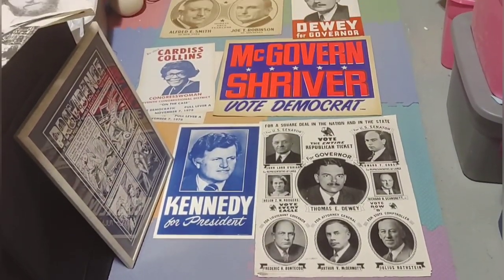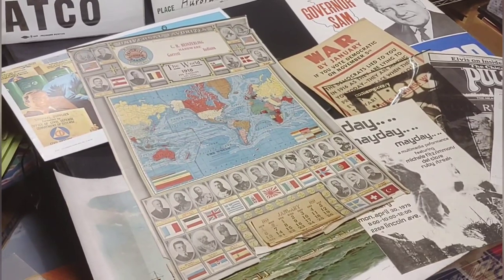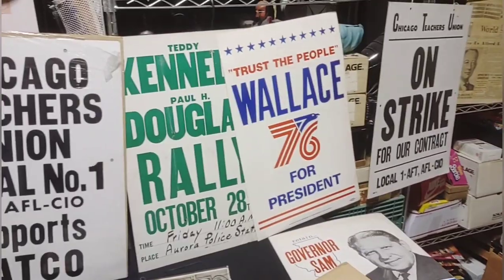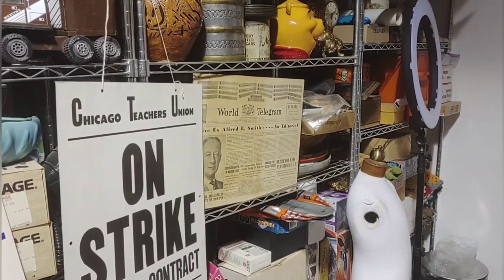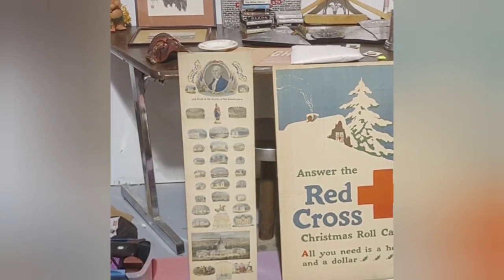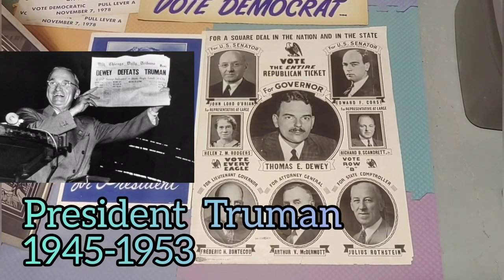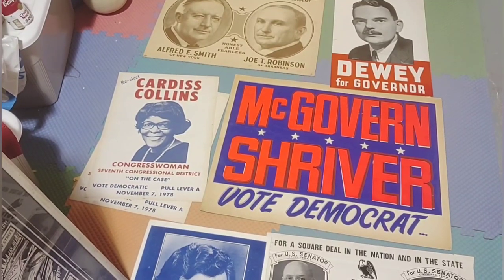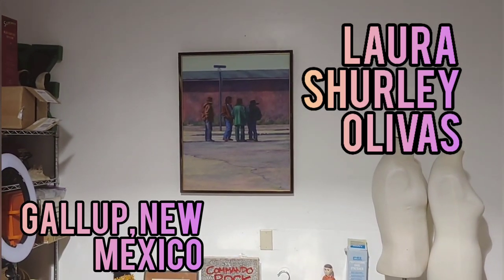Paper Haul! Finding History at the Swapmeet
if you like Old Paper ephemera I think you'd dig this video.